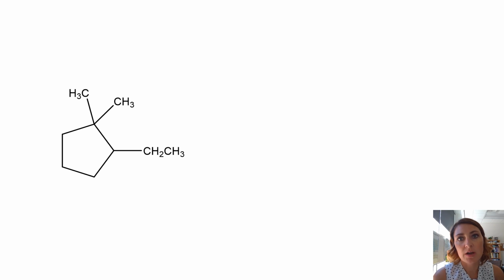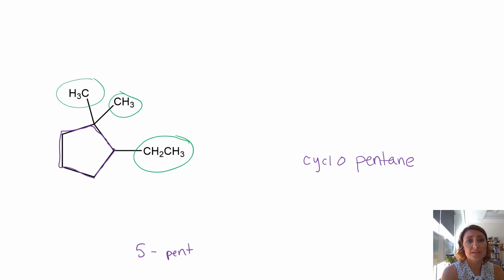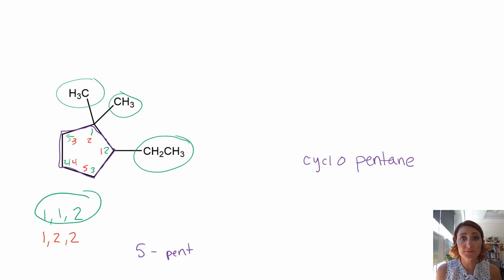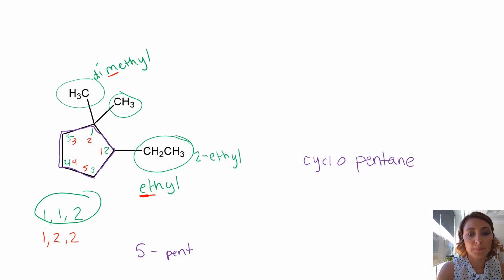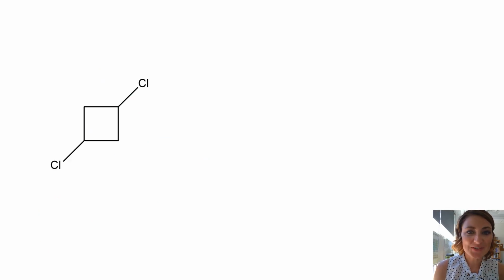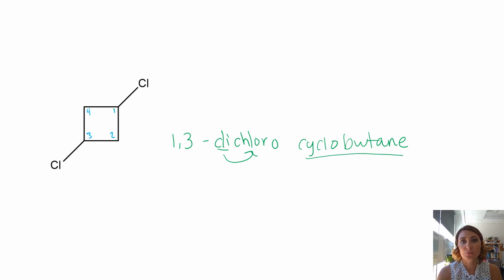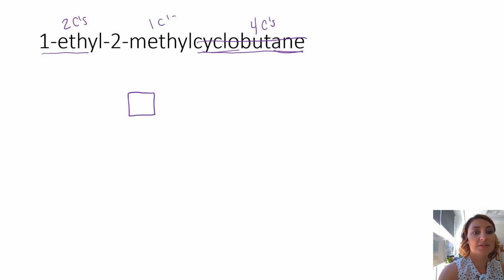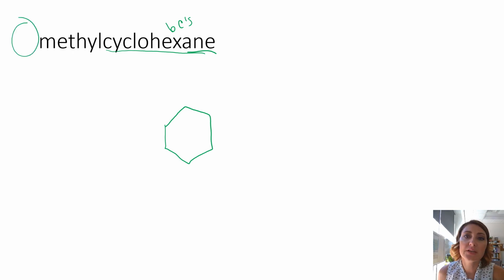Cyclic Alkanes Practice Problems